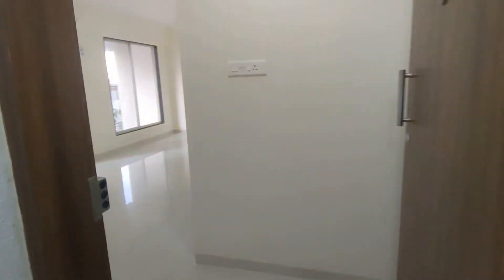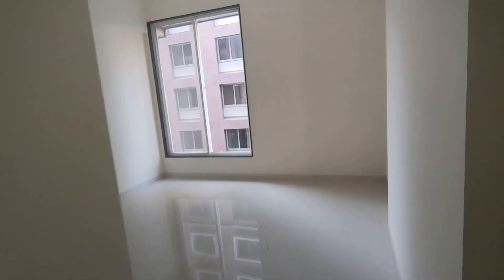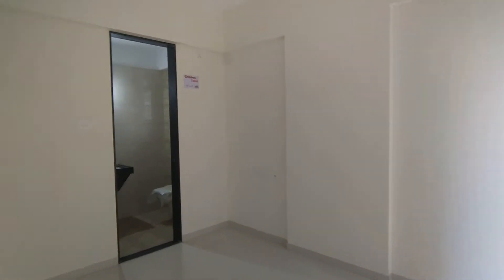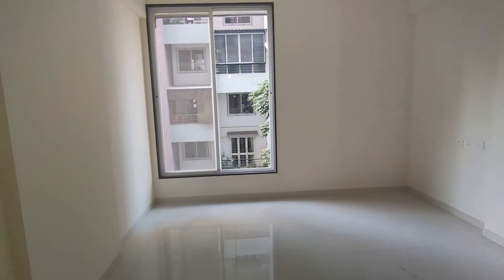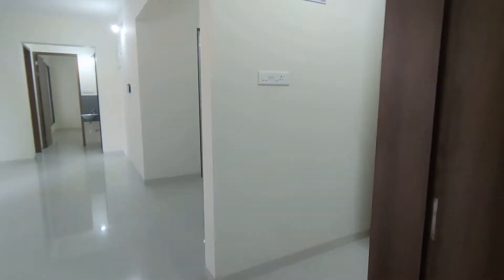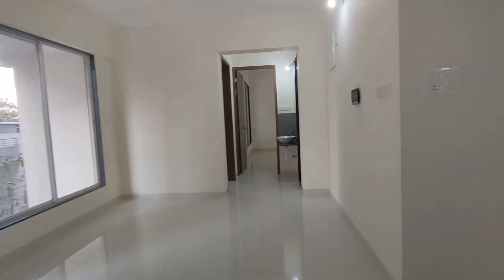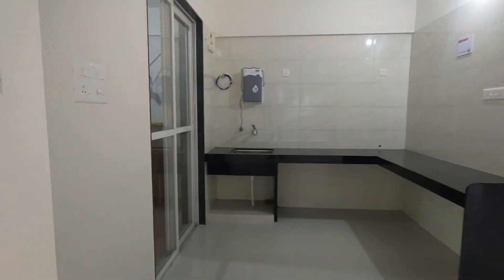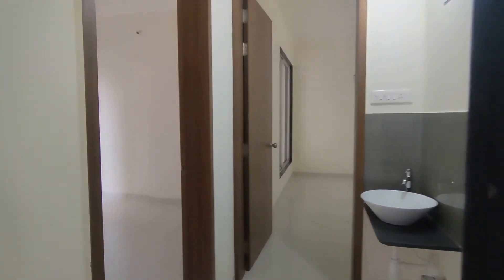3BHK-1178 Sqft Carpet Area| RAVET|PUNE|JUNE-2023|To visit this Luxury Project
3BHK Carpet Options
1169sqft
1178sqft
1241sqft
1243sqft
WHATEVER YOU ARE LOOKING FOR !

About LN Realty YouTube Channel:
Channel is aimed at educating customers and promoting real estate development in Pune. We promote actual site development through our channel. Videos are uploaded to educate and make our viewers informed buyers.